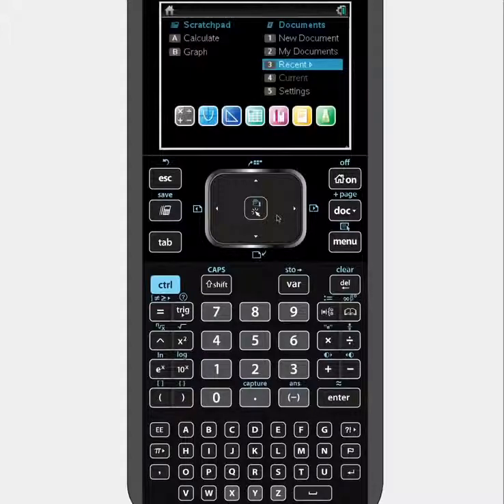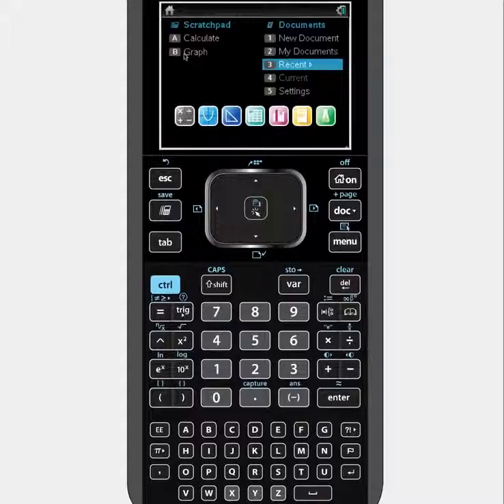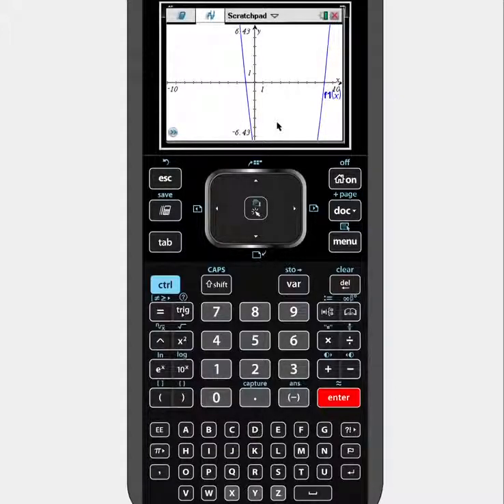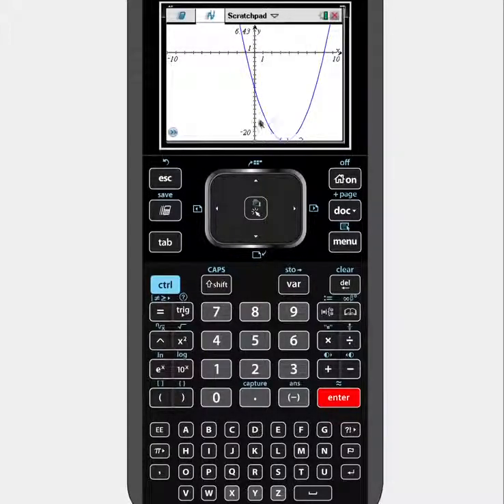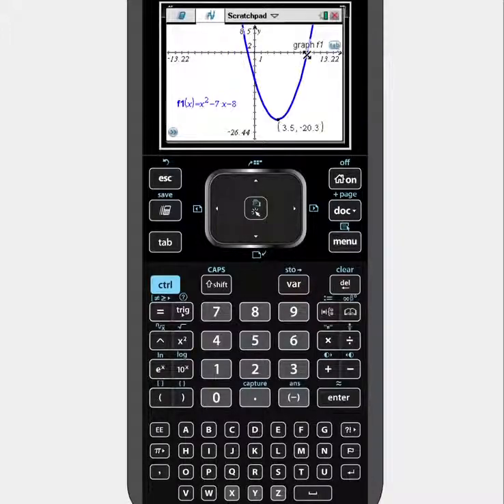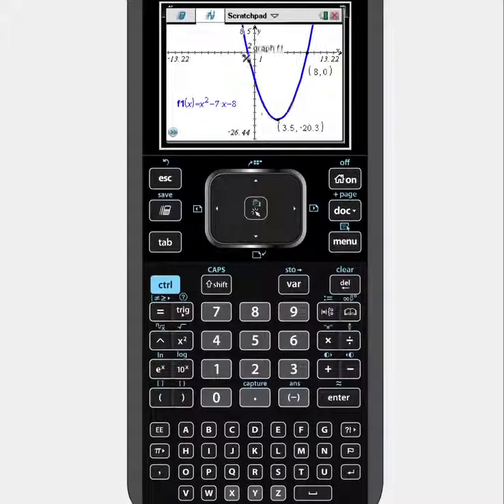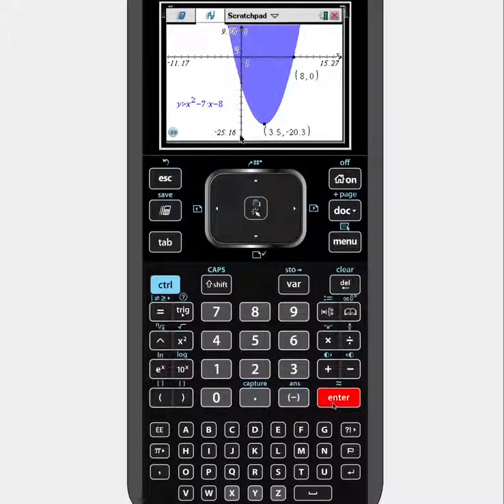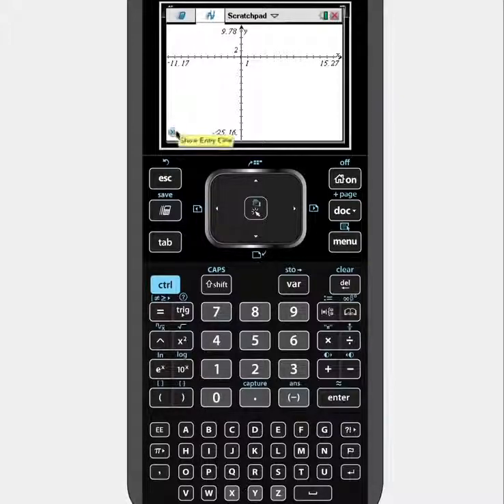Basic graphing with a TI NSPIRE